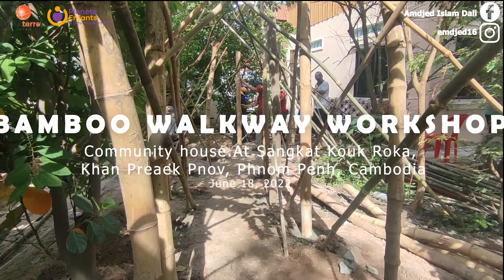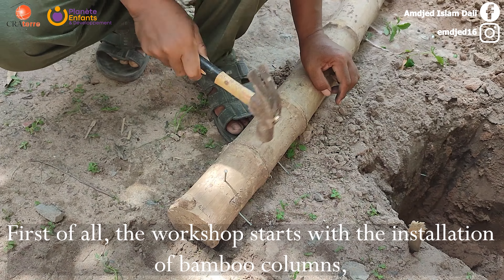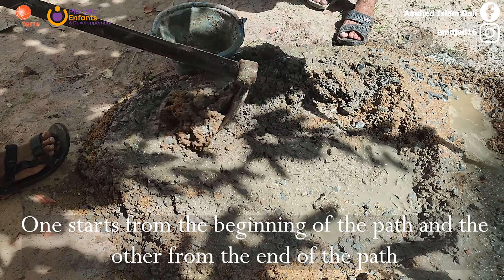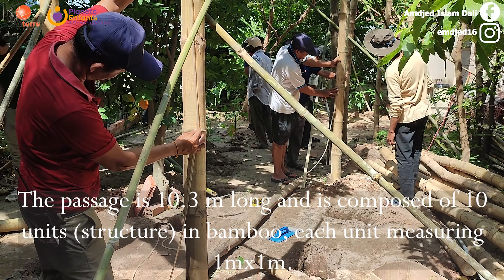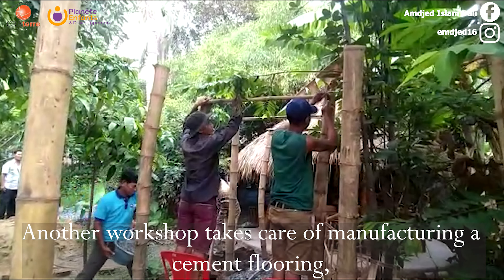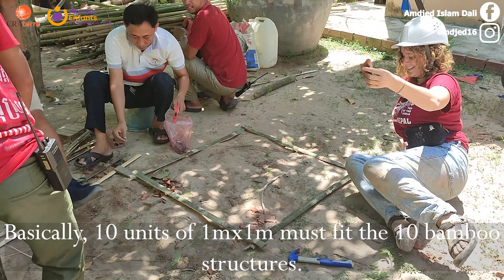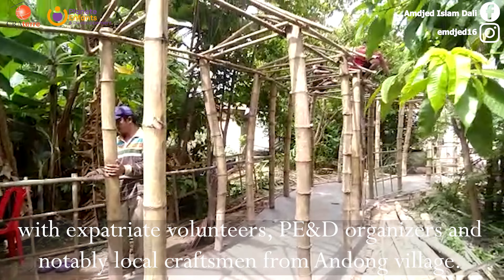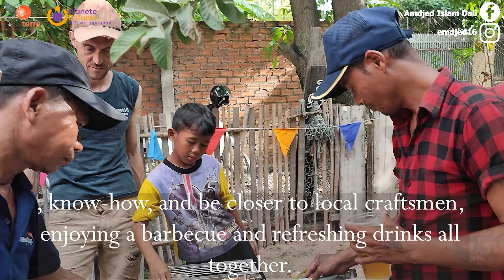BAMBOO WALKWAY WORKSHOP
I present you the workshop we organized on June 18, 2022, with Planète Enfants_&_Développement_Cambodia and CRAterre in the community house at Sangkat Kouk Roka, Khan Preaek Pnov. Phnom Penh, Cambodia.
The project consists in building a bamboo passage that connects the back of the house with the bamboo Gazebou. I let you discover the project through this short video, enjoy!
Video: Amdjed_Islam_Dali.
Voice-over: Trari_Sif_Eddine_Mohamed.